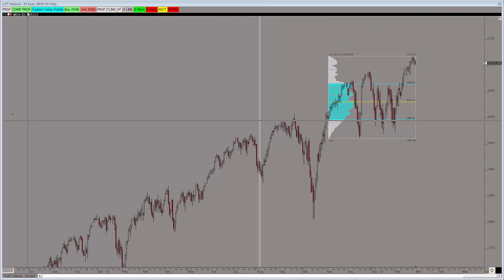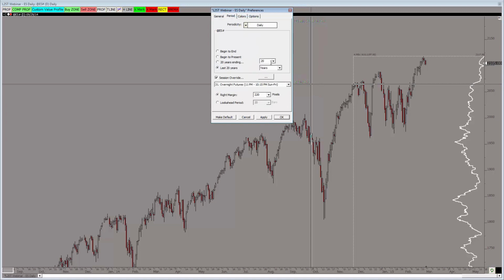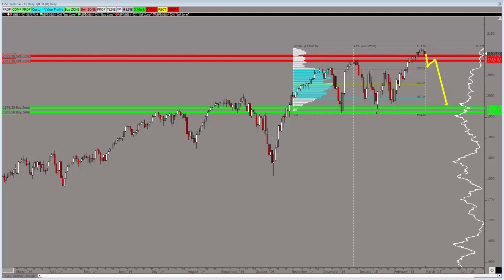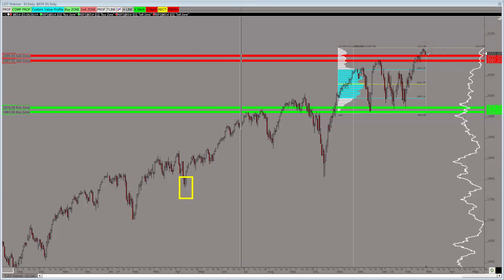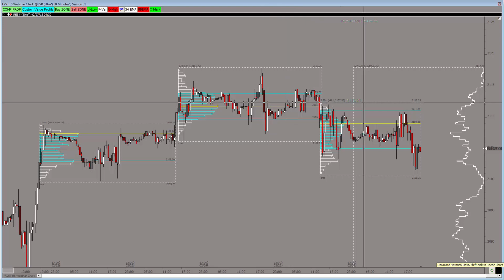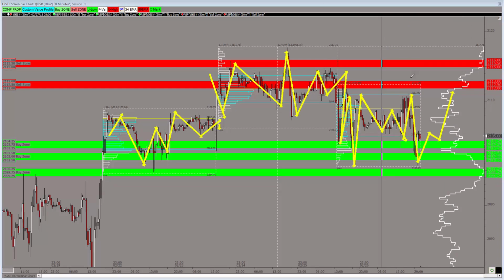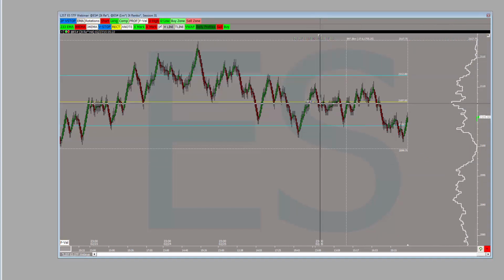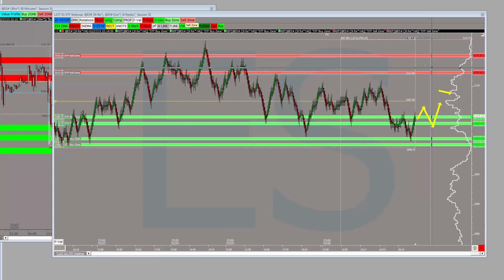Video 5 - Finding High Probability Support and Resistance with Composite Profiles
As promised here is Video 5 in the Training Series.  This will cover in some detail "How to Find High Probability Support and Resistance Zones using Composite Volume Profiles", this will help recognise potential turning points around your Value Areas ahead of time.